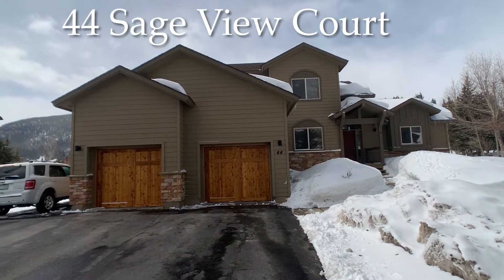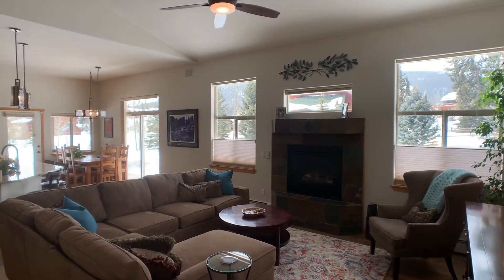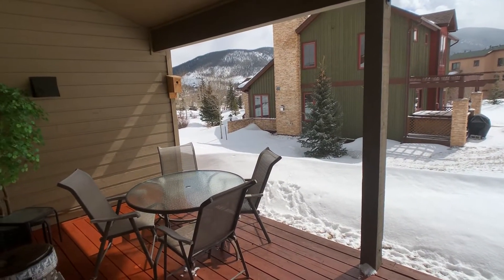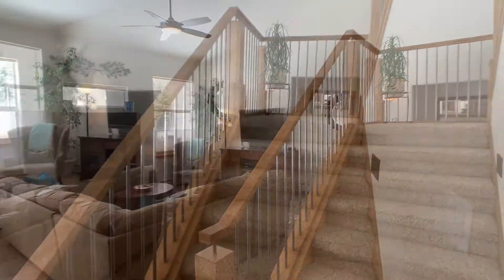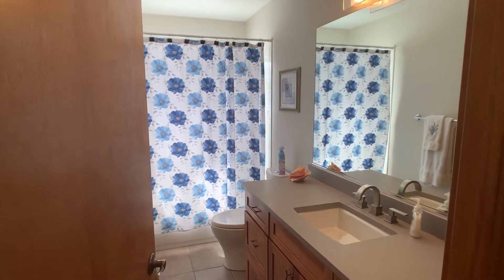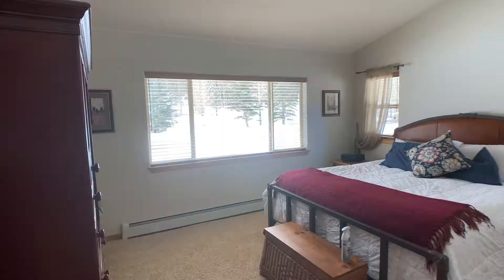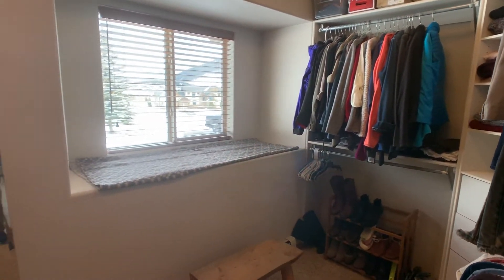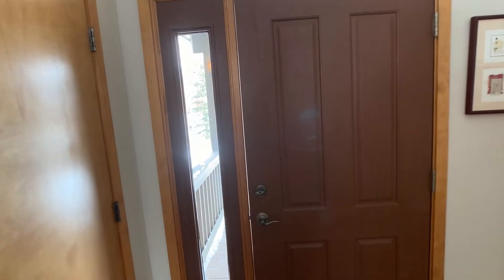44 sage view court